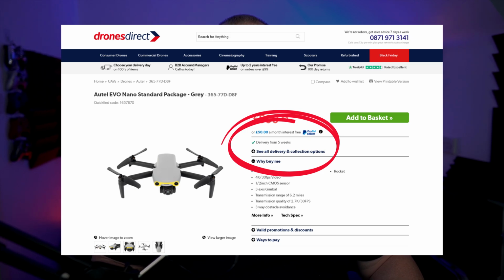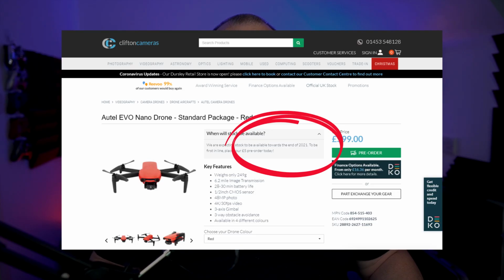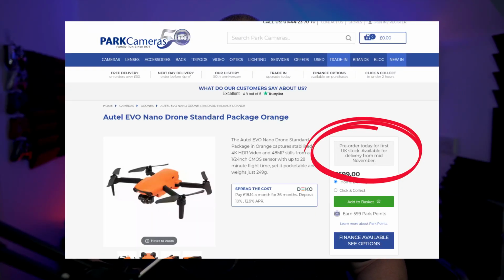Where is the Autel Nano & Evo Lite? Stock Update!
Hey everyone! With the recent launches from DJI and their Mavic 3 drone out of the way, hobbyist flyers are turning their attention back towards the Autel Nano and Evo Lite drones and asking where are they? Geeksvana has reached out to contacts worldwide including dealers and contacts around the manufacturer to get information on when we might see stock. Will it be in time for the holidays? Do not count on it...

Moonrock Insurance have launched their insurance product aimed specifically at hobby drone operators in the UK. Go get a quote now at:

If you have any questions or just want to reach out and say hey!